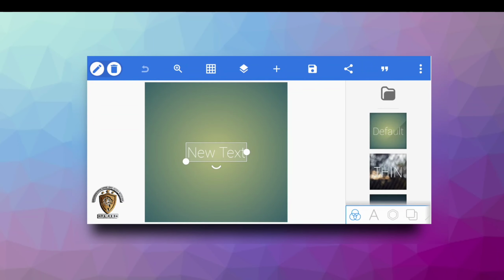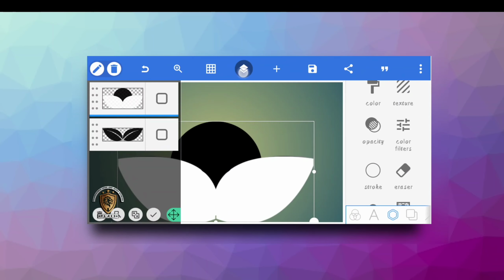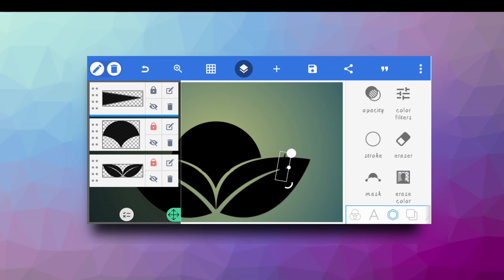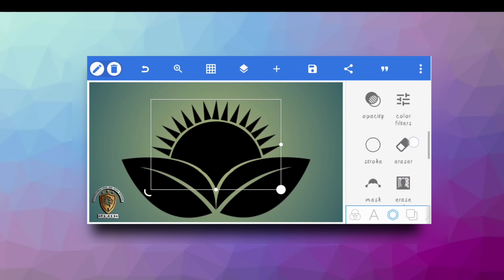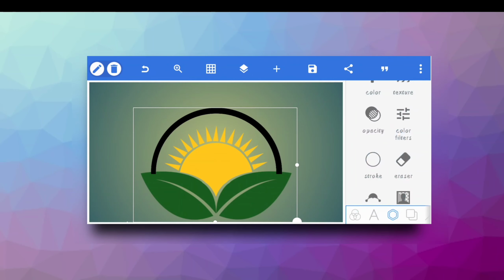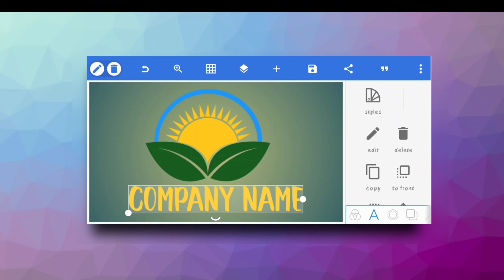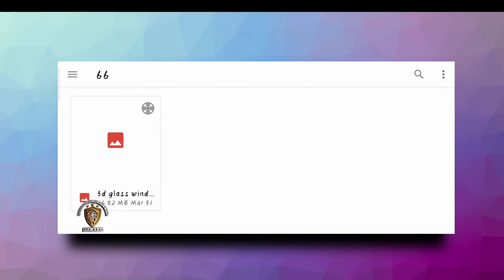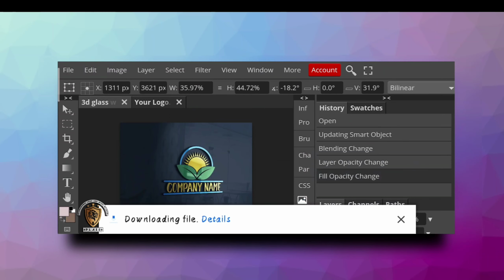Professional logo design 2021 pixelLab tutorial || how to make logo on Android Phone 2021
★★★★★★★★(ӇƖ-ƊЄƛƦ-ƑƦƖЄƝƊƧ) ★★★★★★★★

√√√√√√√√,,,,,,,,,𝐼 ℎ𝑜𝑝𝑒𝑓𝑢𝑙𝑦 𝑡ℎ𝑎𝑡 𝑦𝑜𝑢 𝑎𝑙𝑙 𝑔𝑢𝑦𝑠 𝑤𝑖𝑙𝑙 𝑏𝑒 𝑓𝑖𝑛𝑒 𝐼𝑛𝑠ℎ𝑎 𝐴𝑙𝑙𝑎ℎ,,,,,√√√√√√√√√√

☞ 𝑆𝑜 𝑔𝑢𝑦𝑠 𝑚𝑦 𝑛𝑎𝑚𝑒 𝑖𝑠 𝑀𝑢ℎ𝑎𝑚𝑚𝑎𝑑 𝑤𝑎𝑠𝑖𝑚 , ℎ𝑒𝑟𝑒 𝑖𝑛 𝑡ℎ𝑖𝑠 𝑣𝑖𝑑𝑒𝑜 , 𝑦𝑜𝑢 𝑤𝑖𝑙𝑙 𝑙𝑒𝑎𝑟𝑛 ℎ𝑜𝑤 𝑡𝑜 𝑚𝑎𝑘𝑒 𝑙𝑜𝑔𝑜 𝑝𝑟𝑜𝑓𝑒𝑠𝑠𝑖𝑜𝑛𝑎𝑙 𝑙𝑜𝑔𝑜 𝑑𝑒𝑠𝑖𝑔𝑛 𝑡ℎ𝑟𝑜𝑢𝑔ℎ 𝑚𝑜𝑏𝑖𝑙𝑒 𝑝ℎ𝑜𝑛𝑒 𝑎𝑠 𝑤𝑒𝑙𝑙. 𝑀𝑜𝑠𝑡𝑙𝑦  𝑚𝑦 𝑡𝑢𝑡𝑜𝑟𝑖𝑎𝑙 𝑎𝑟𝑒 𝑓𝑜𝑟 𝑏𝑒𝑔𝑖𝑛𝑛𝑒𝑟𝑠 , 𝑠𝑜 𝑖𝑓 𝑏𝑒𝑔𝑖𝑛𝑛𝑒𝑟𝑠 𝑤𝑎𝑡𝑐ℎ𝑖𝑛𝑔 𝑚𝑦 𝑡𝑢𝑡𝑜𝑟𝑖𝑎𝑙, 𝑠𝑜 𝑖 𝑟𝑒𝑎𝑙𝑙𝑦 𝑓𝑒𝑒𝑙 ℎ𝑎𝑝𝑝𝑦 𝑡𝑜 𝑘𝑛𝑜𝑤 𝑡ℎ𝑎𝑡 𝑚𝑒 𝑤ℎ𝑜𝑠 𝑐𝑎𝑛 𝑡𝑒𝑎𝑐ℎ 𝑠𝑜𝑚𝑒 𝑜𝑛𝑒 𝑎𝑠 𝑤𝑒𝑙𝑙,

♮☞ ) ᴍᴀᴛᴇʀɪᴀʟ ʟɪɴᴋ ᴡʜɪᴄʜ ɪ ʜᴀᴠᴇ ᴜsᴇᴅ ɪᴛ  ᴀʟʟ ɪɴ ᴏɴᴇ ᴢɪᴘ ғɪʟᴇ ,,,,,,,,,,,,,,,,,,,,,,,,,,,,,,,,,,,,

♔☞)  ᴘʟᴇᴀsᴇ sᴜʙsᴄʀɪʙᴇ ᴛᴏ ɢᴇᴛ ɴᴇᴡ ᴜᴘᴅᴀᴛᴇs  ᴏɴ ᴜᴘᴄᴏᴍɪɴɢ ᴠᴏᴅᴇᴏs , ʜᴇʀᴇ ʏᴏᴜ ᴡɪʟʟ ʟᴇᴀʀɴ ʟᴏɢᴏ ᴅᴇsɪɢɴɪɴɢ ᴏɴ ᴍᴏʙɪʟᴇ ᴘʜᴏɴʀ ᴘʀᴏғᴇssɪᴏɴᴀʟʟʏ ᴀɴᴅ ᴇᴀsʏ .

♜☞) ғᴏʀ ᴡᴀᴛᴄʜɪɴɢ ᴍᴏʀᴇ ʟᴏɢᴏ ᴅᴇsɪɢɴɪɴɢ ᴀɴᴅ ɪɴᴛʀᴏ ᴛᴜᴛᴏʀɪᴀʟ ᴘʟᴀʏʟɪsᴛ ʟɪɴᴋ ɪs ʜᴇᴛᴇ :☟☟☟☟☟☟☟☟☟☟☟☟☟

Logo designing
Pixellab editing logo design
Pixellab logo
Android mobile graphic designing
Photopea editing
Photopea logo design
Pixellab naming logo
Pixellab names logo design
Signature logo design tutorial
How to make logo design on mobile tutorial
How to make Professional logo in PixelLabe app
As logo design tutorial
Vt logo design tutorial
Glassic wall logo design tutorial
ASA logo design tutorial
Ht logo design tutorial
Lettering logo design on mobile tutorial
How to make youtube art in Android Mobile
How to make youtube banner on PixelLabe app
How to make intro in kinemaster
How to make intro animation in kinemaster
How to make graphic intro in kinemaster
How to fire Burst reveal intro animation in kinemaster
Loading. 🙃

ᴅᴏɴ'ᴛ ғᴏʀɢᴇᴛ ᴛᴏ sᴜʙsᴄʀɪʙᴇ ᴄʜᴀɴɴᴇʟ

ᴘʀᴏғᴇssɪᴏɴᴀʟ ʟᴏɢᴏ ᴀɴᴅ ɪɴᴛʀᴏ sᴛᴜᴅɪᴏs

ᴀɪᴍ : ᴛᴏ ᴛᴇᴀᴄʜ ᴀs ᴡᴇʟʟ ᴀs ᴘᴏssɪʙʟᴇ 🎈